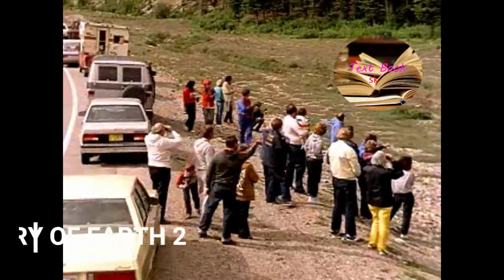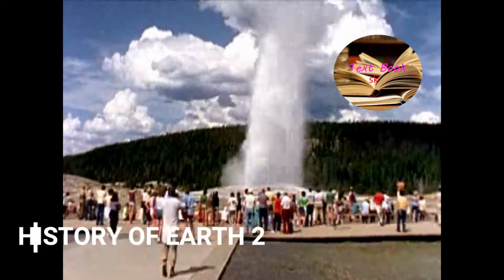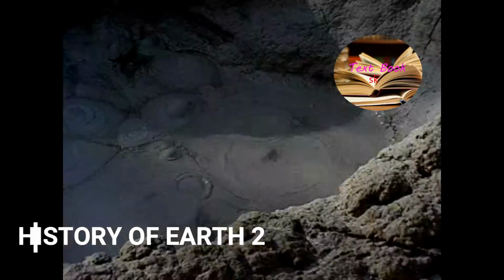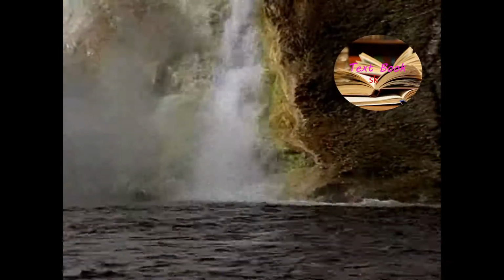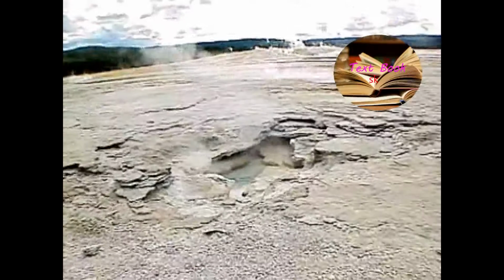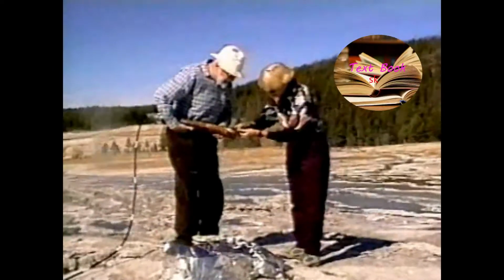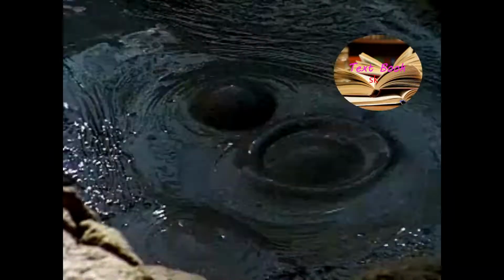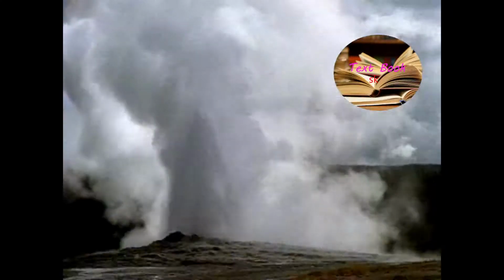HISTORY OF EARTH EPI 02//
The history of Earth covers approximately 4 billion years (4,567,000,000 years), from Earth's formation out of the solar nebula to the present. Earth formed as part of the birth of the solar system: what eventually became the solar system initially existed as a large, rotating cloud of dust and gas.